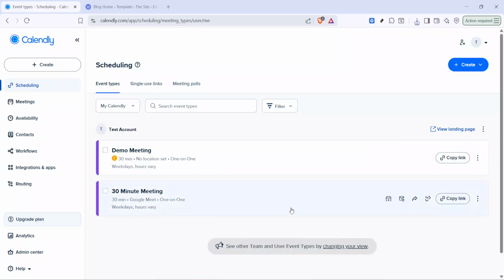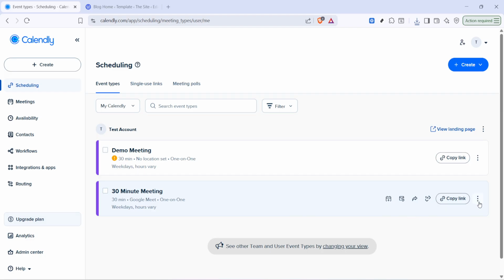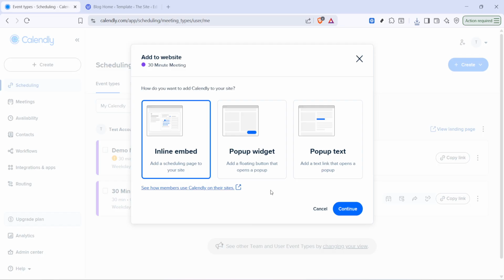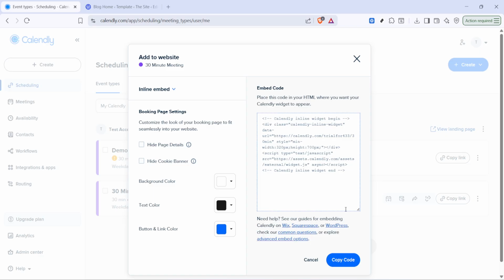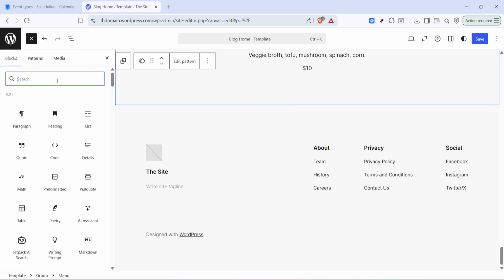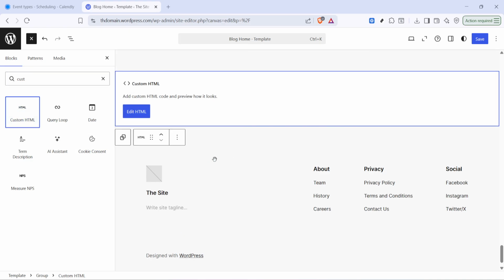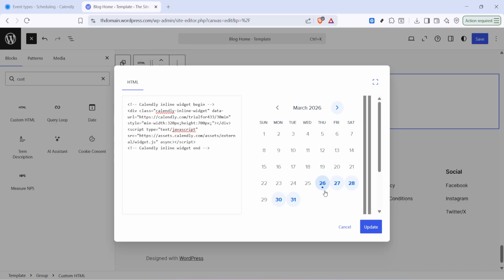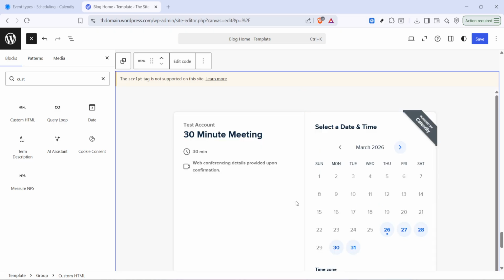How To Embed Calendly on WordPress (Step By Step 2026)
How To Embed Calendly on WordPress